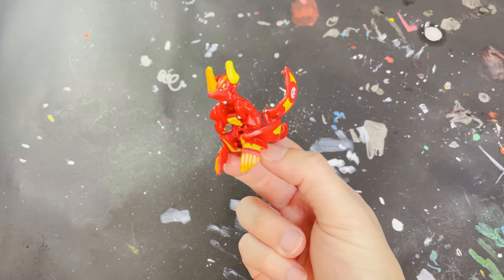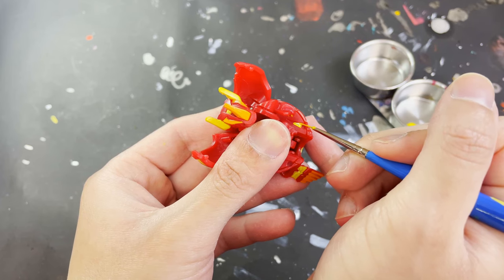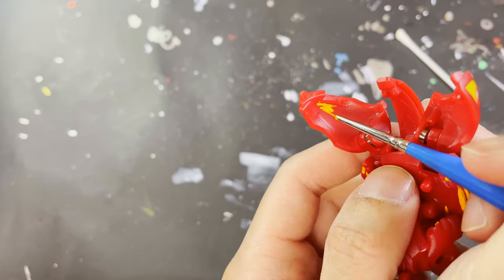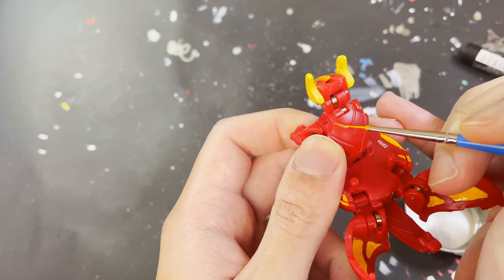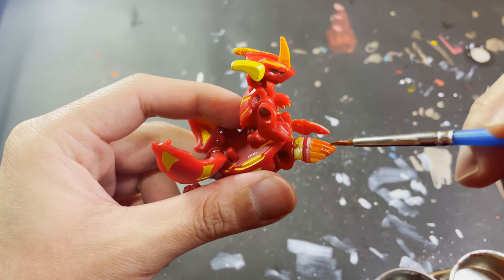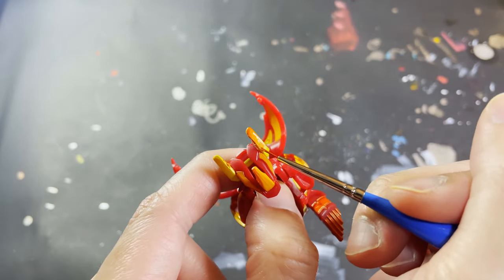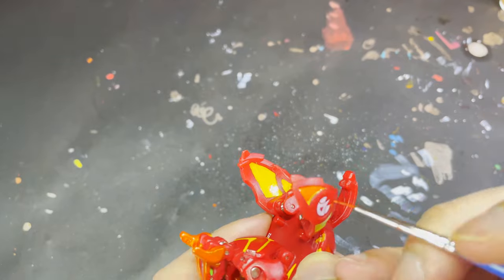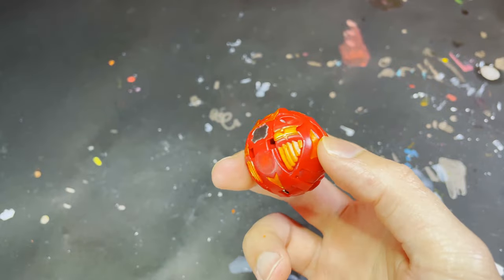Anime Colors Helix Dragonoid - Custom Bakugan Tutorial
Hey there Friends, it's Paul and welcome to another video and today we will be giving Helix Dragonoid his Anime colors! Hope you like the video!

Timestamps:
0:00 Intro and plan
0:43 Colors used
1:15 Painting the details in the middle section
2:36 Painting the inner details in Dragonoid's wings
4:01 Painting the details on the back side of the torso
4:41 Painting Drago's feet
5:16 Painting Drago's chest
5:41 Painting the details on the bottom half of Drago
6:26 Painting Drago's horns and eyebrows
7:32 Painting the outer details of Dragonoid's wings
8:00 Helix Dragonoid is COMPLETE!!!